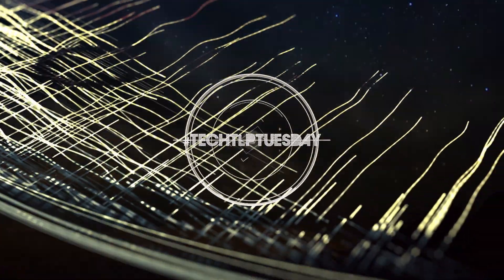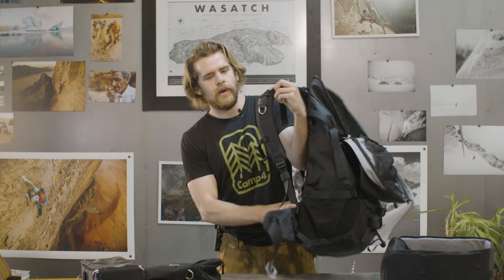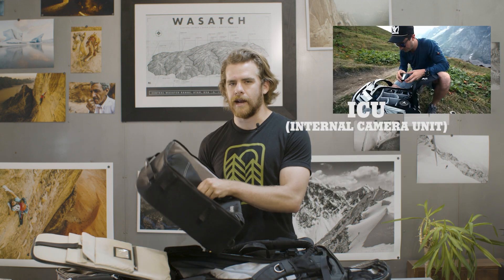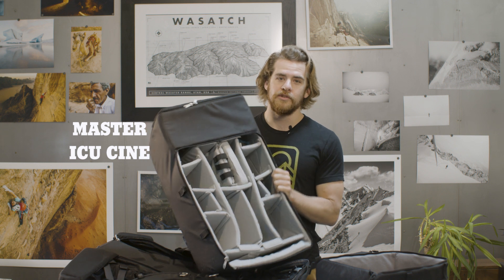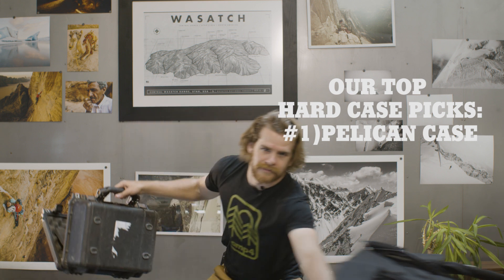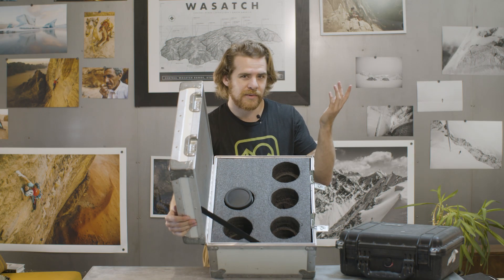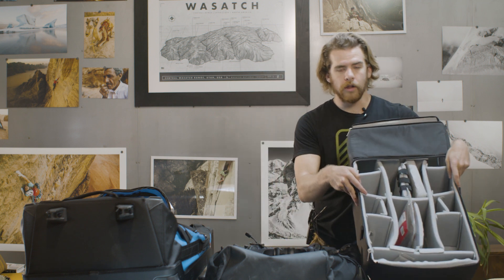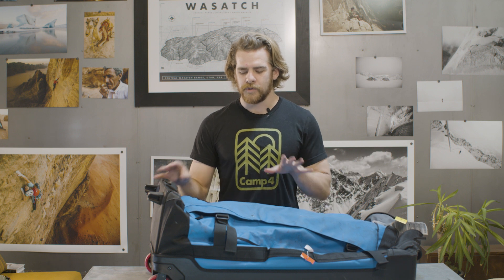TECHTIP TUESDAY: Bags and Cases to Keep Camera Gear Safe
These are our recommendations, tips, and tricks to keep your gear safe on your next expedition.